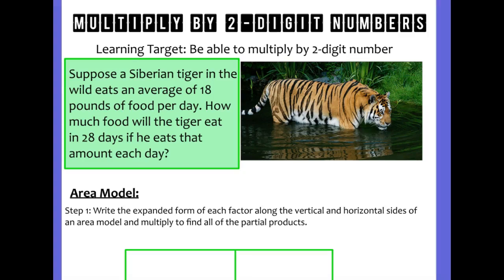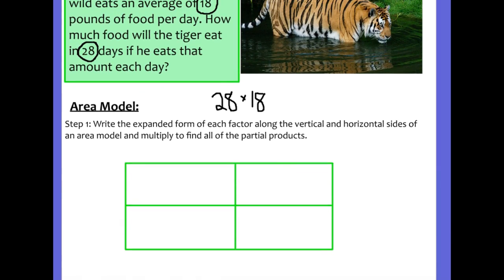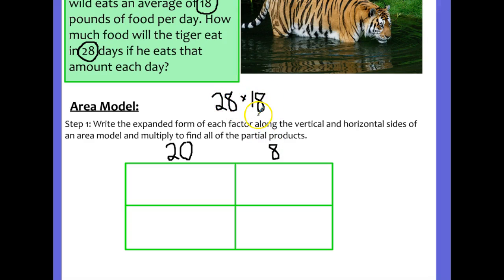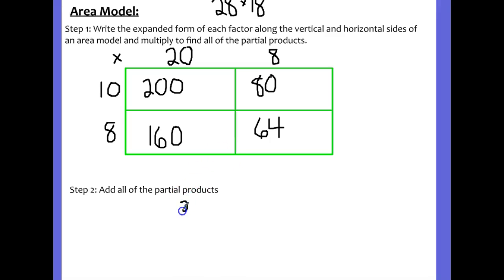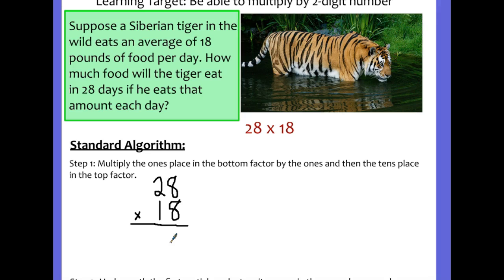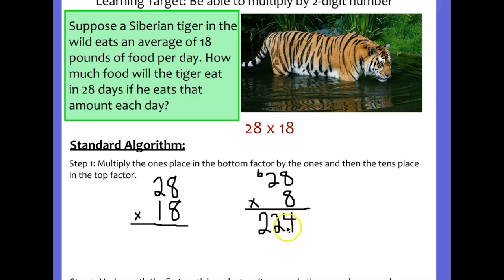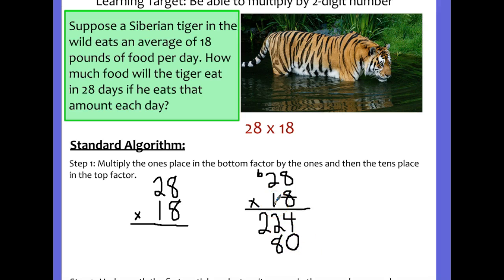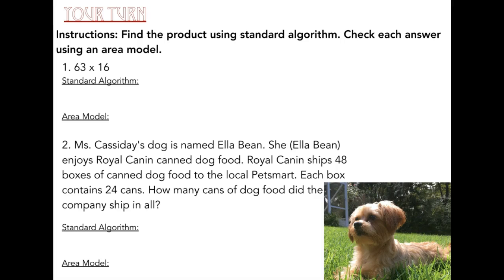Multiply by 2-Digit Numbers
How do you multiply by 2-digit numbers?